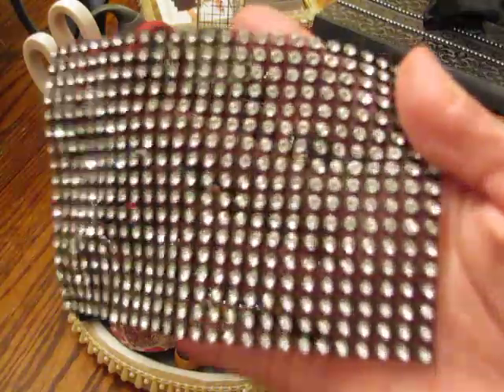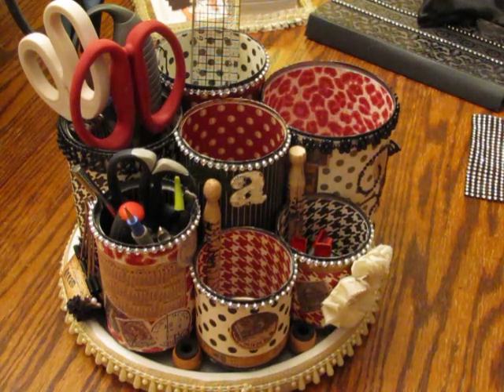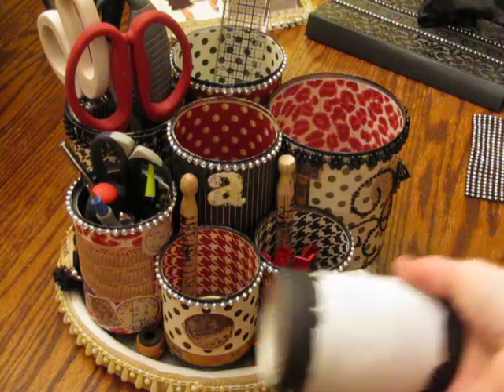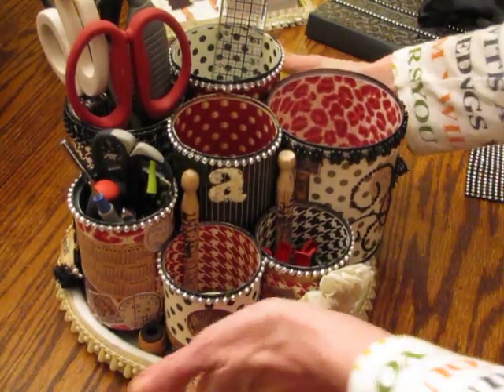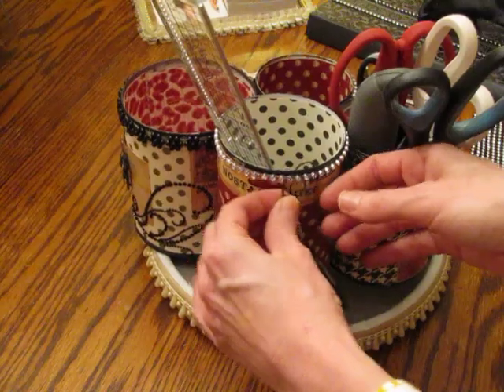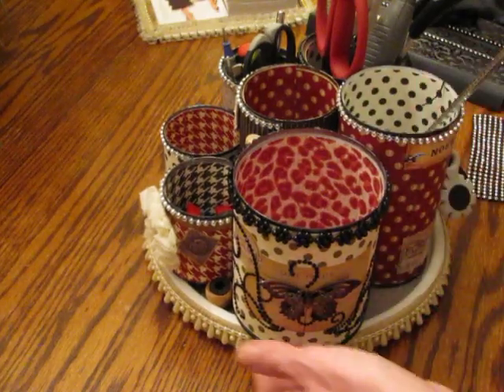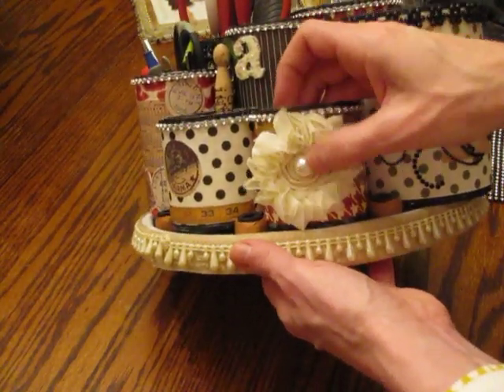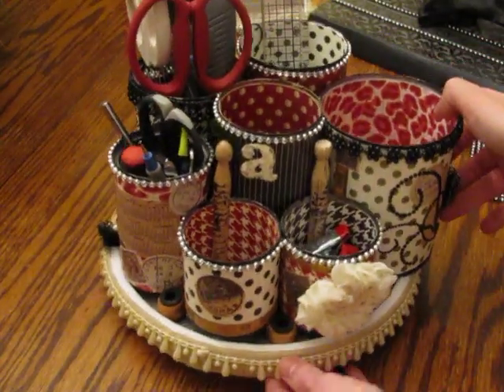Rotating tin can organizer / Pro 31 Designs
Super cute, super fun project to make using recycled tin cans. It is a rotating desk organizer!!! Trims are from Pro 31 Designs. Please make one and be sure to share the video or pics with me. I would love to see what everyone comes up with...
My Pinterest name is Amy Varrato not worker4ever123..LOL

Esty Shop...